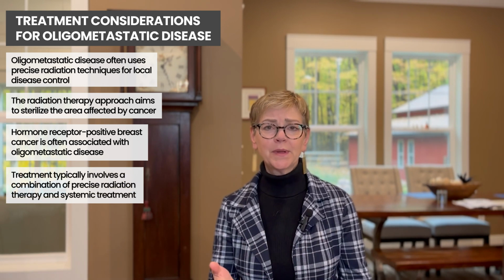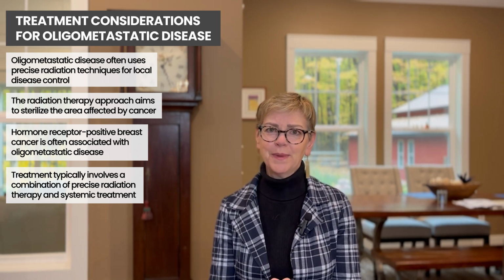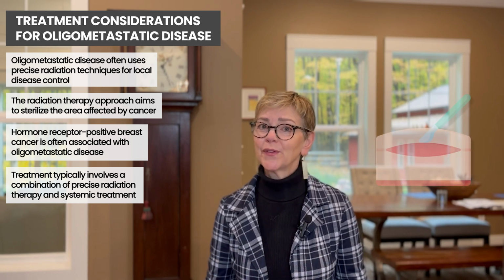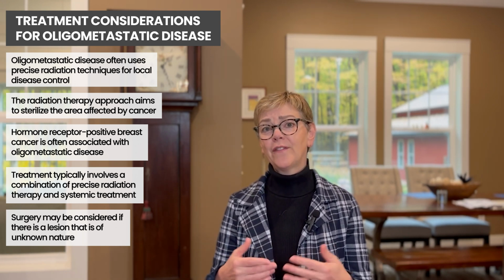What is Oligometastatic Breast Cancer? All You Need to Know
What is oligometastatic breast cancer, and how does it differ from other forms of metastatic breast cancer? What are the treatment options available? In this video, Dr. Jennifer Griggs breaks down everything you need to know about oligometastatic breast cancer, including its definition, diagnosis, and the latest treatment strategies such as surgery, and radiation.